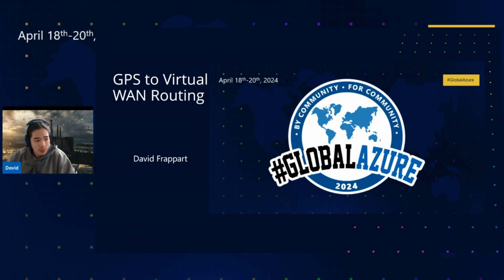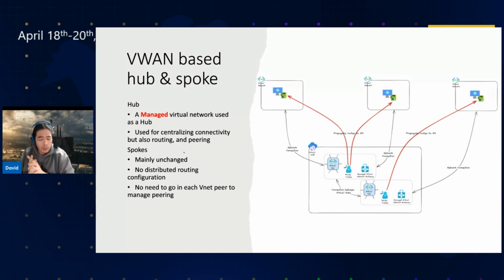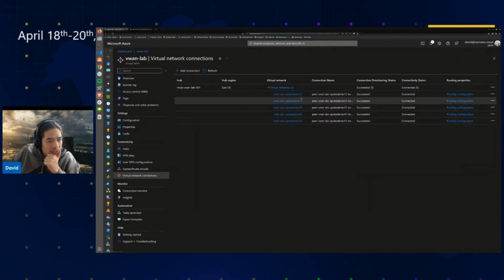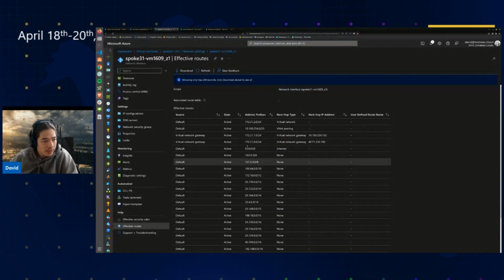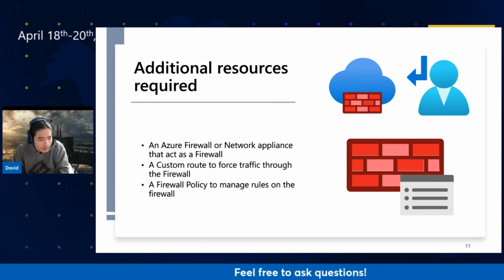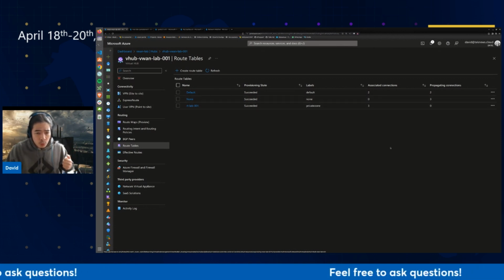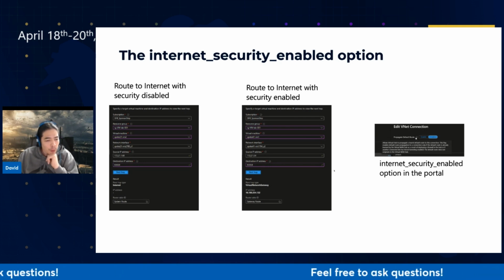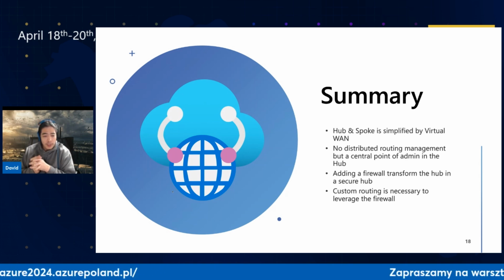GPS for network routing with Azure Virtual WAN - David Frappart [EN]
Azure Virtual WAN, with the Virtual Hubs, change the way we build a Hub & Spokes topology.
On the paper, evrtything seems nice.
What about in real life?
In this session, we'll walktrhough the differents steps of a Hub & Spoke configuration with Virtual WAN and become familiar with our options for configuring routing, and build a Secure Hub.
After this session, hopefully, you'll be much more clear on the way to find your network route in Azure ^^, hence the GPS/

About speaker:
IT guy since 2004
Cloud architect, (mainly on Azure) since 2015
Still exploring the Cloud platform capabilities (which get new stuff all the time)
Breath IaC and Automation (but more Hashicorp stuff than other ^^)
Still struggles in the K8S landscape
MVP Azure since 2019
MCT since 2020